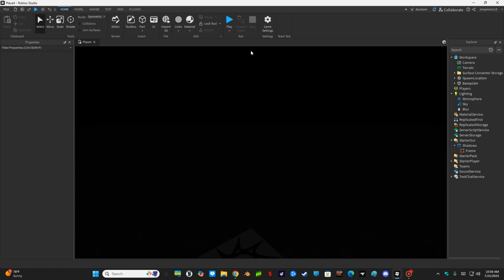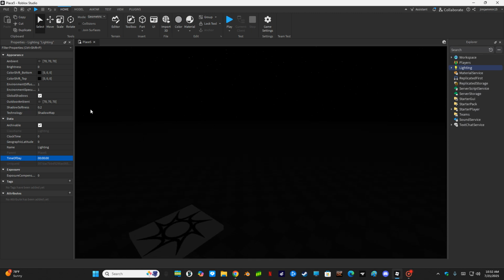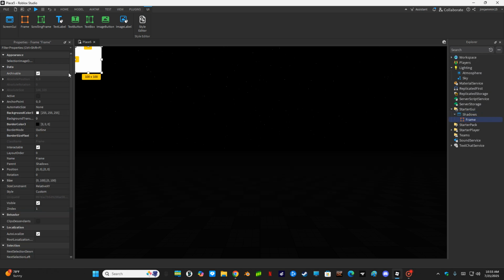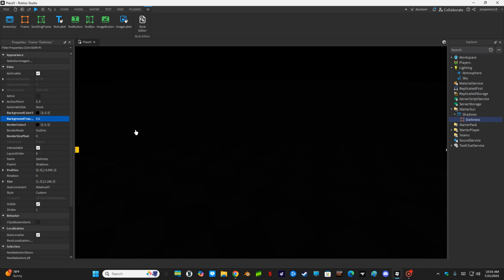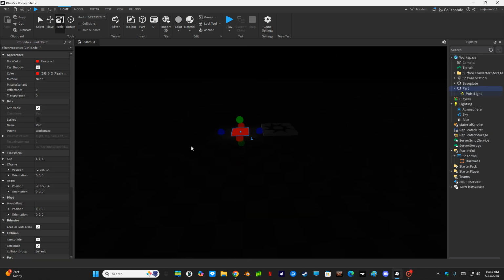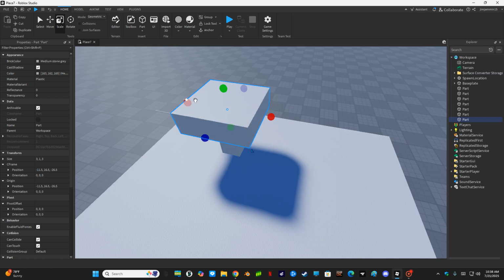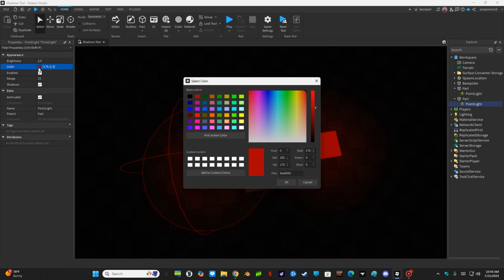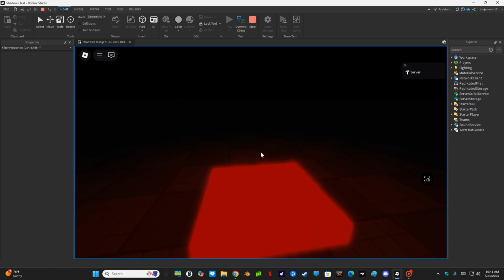How to make a dark scenery in roblox studio!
In this video i will show you how to make a dark scenery in roblox!